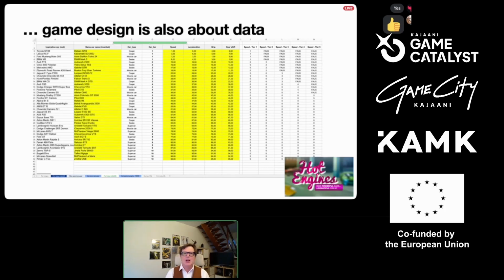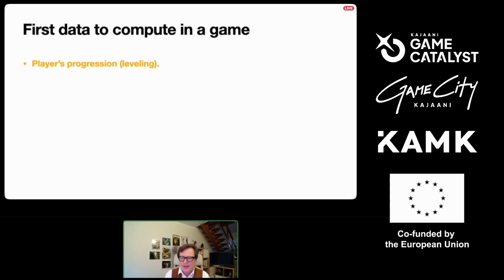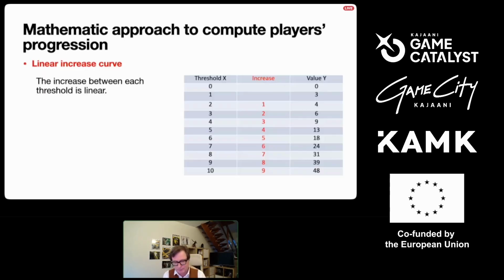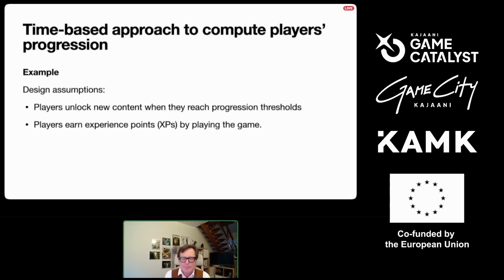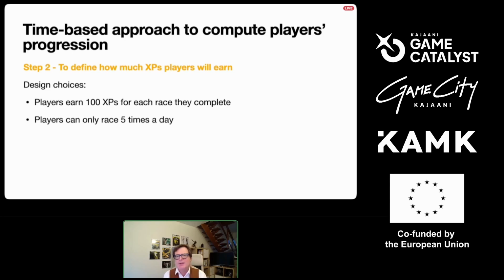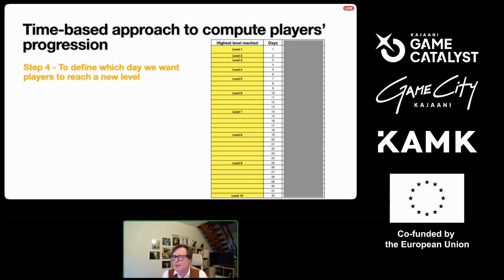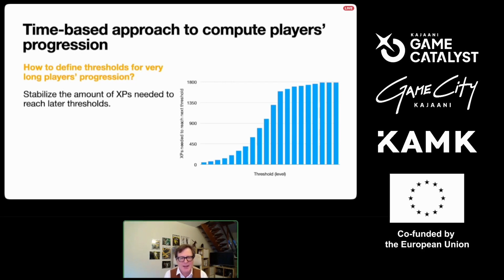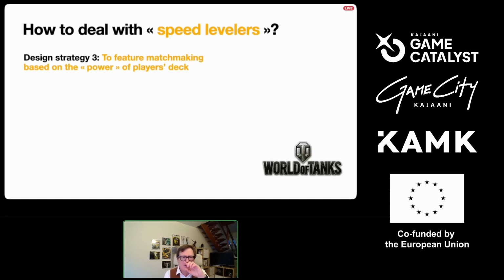Quest Lecture #25 Pascal Luban "Controlling Player’s Progression Through the XP Curve"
Pascal Luban, veteran game designer & creative director who has worked with Activision, SCEE, Ubisoft, and led design on Alone in the Dark: The New Nightmare and the multiplayer modes of Splinter Cell – Pandora Tomorrow and Chaos Theory. His talk, “Controlling Player’s Progression Through the XP Curve,” dives into how to manage player progression so it never feels too fast or too slow.

Quest Lectures are a series of lectures provided by Kajaani Game Catalyst - a 3-year free growth program for early-stage developers.

What is GameCity Kajaani?
''Kajaani is the birthplace of Finnish game development education, and has been creating success stories for almost 20 years. Backed by the city, this initiative is designed to transform students into accomplished game developers while enhancing the city’s cultural richness and global appeal.

GameCity Kajaani is all about positioning the city as a center of creativity and innovation in the gaming industry by actively engaging in community building and supporting local talent. Through these efforts, Kajaani is shaping itself into a global destination for aspiring developers and creative minds alike. As an authentic game city, it offers the perfect environment to level up your skills.''

Game Catalyst is a part of Kainuu GEMS project, co-funded by EU